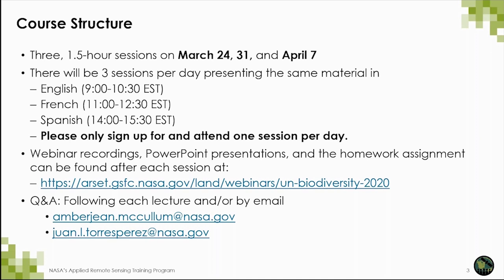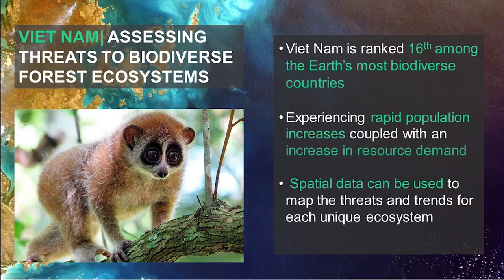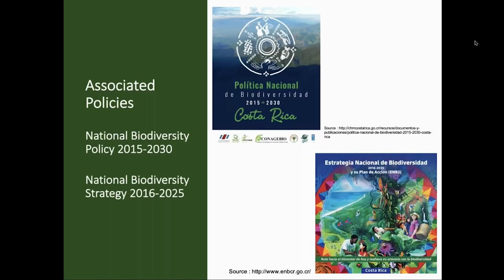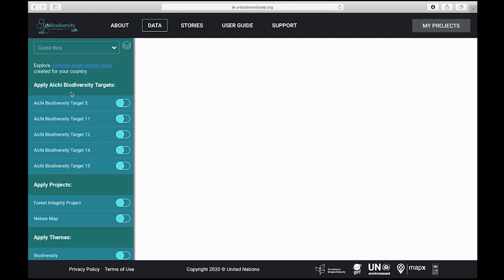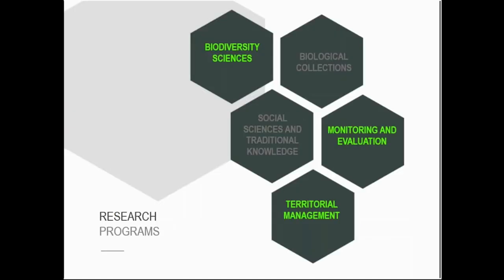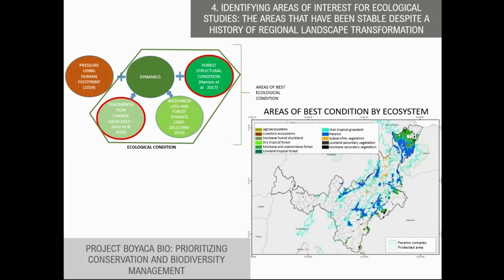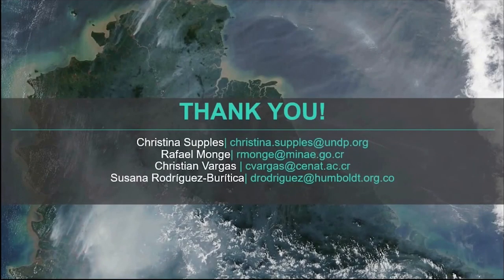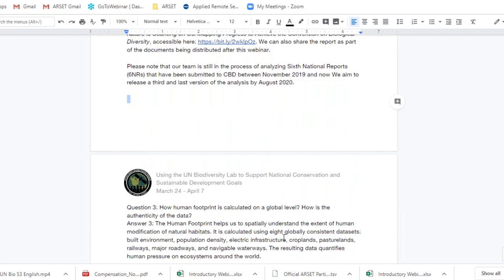NASA ARSET: How are Countries Using Spatial Data to Support Conservation of Nature? Part 3/3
Introductory Webinar: Using the UN Biodiversity Lab to Support National Conservation and Sustainable Development Goals

This session will recall a list of countries that are working directly with the UN Biodiversity Lab and show viewers how to obtain information related how different countries are using UN Biodiversity Lab information and understand how these tools could be used for their study area of interest.

This training was co-created by NASA's Applied Remote Sensing Training Program (ARSET) and the UN Development Programme (UNDP). ARSET is a part of NASA's Applied Science's Capacity Building Program.